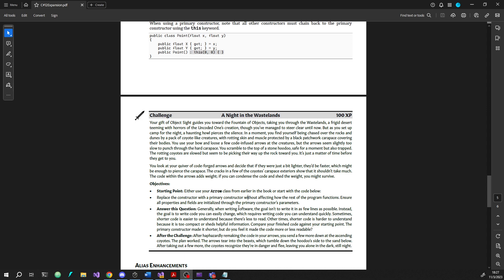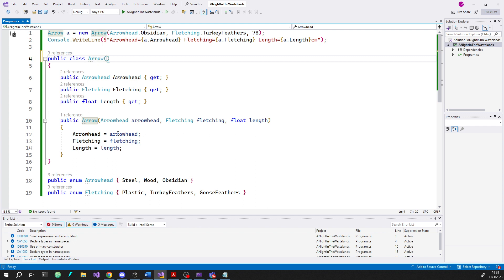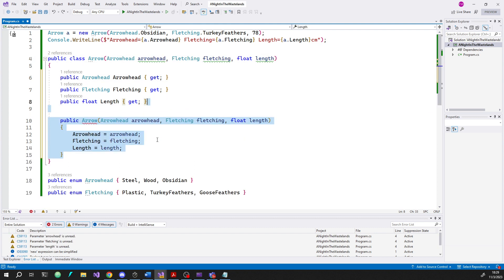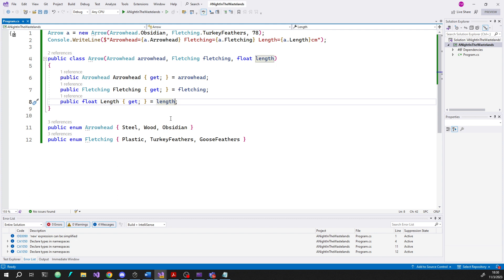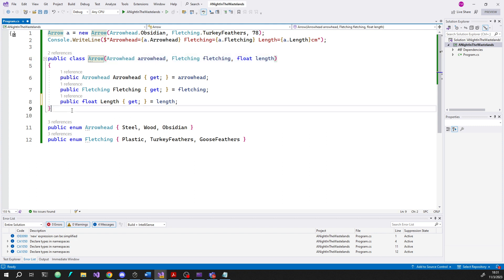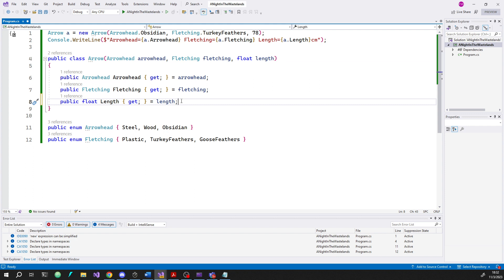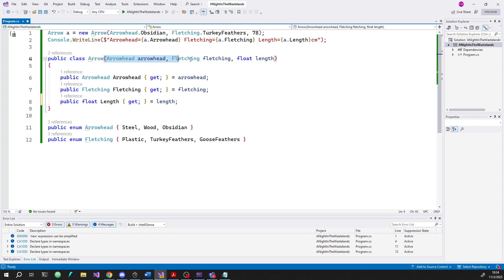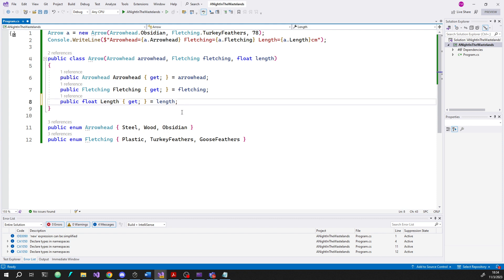C# 12 Expansion - Session 3 - A Night in the Wastelands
My solution to the "A Night in the Wastelands" challenge from the C# 12 Expansion